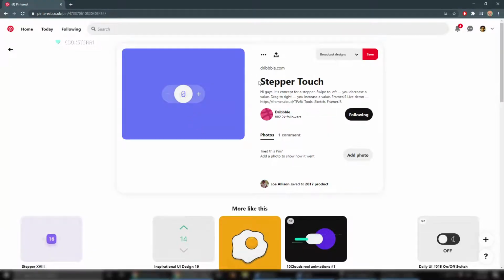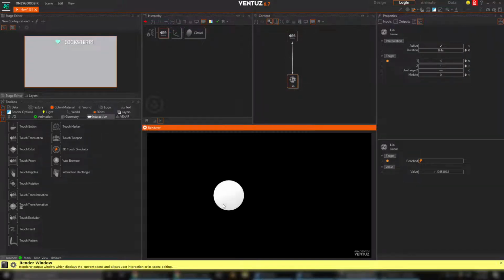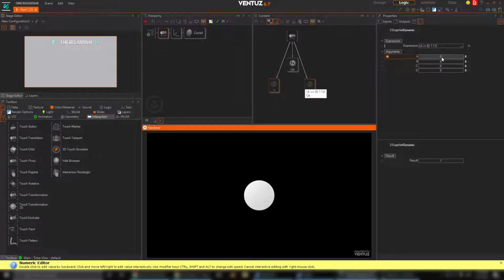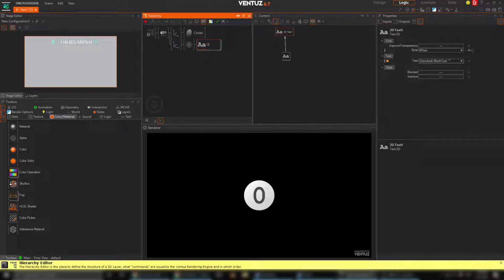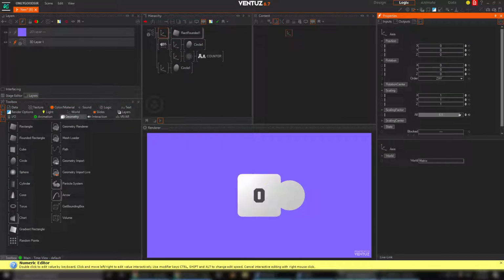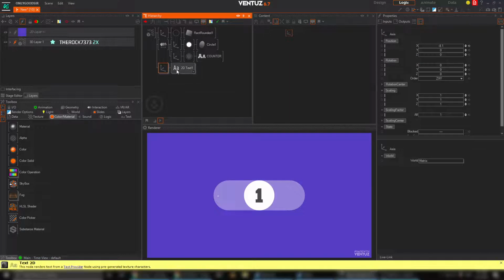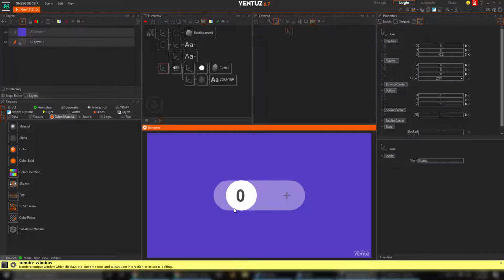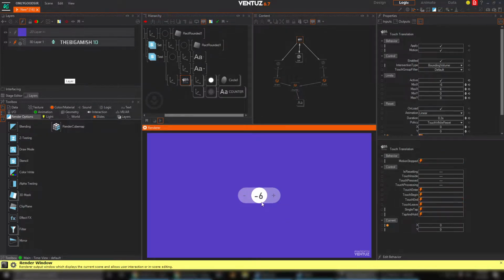Touch Stepper in Ventuz - interface design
We create a Touch stepper graphic in Ventuz that lets you Swipe to left you decrease a value. Drag to right you increase a value